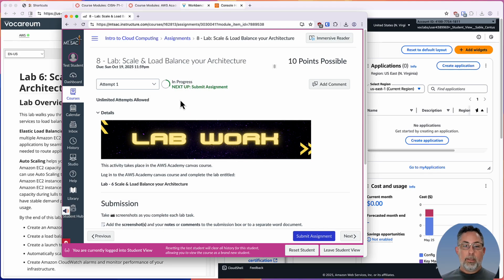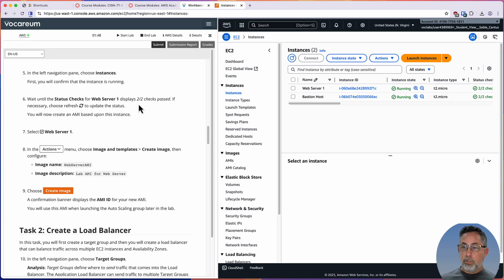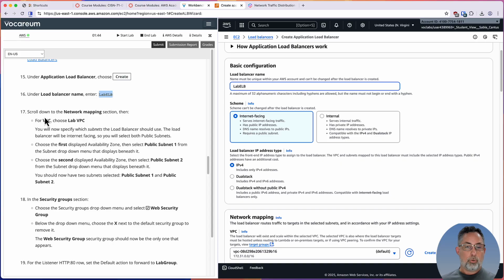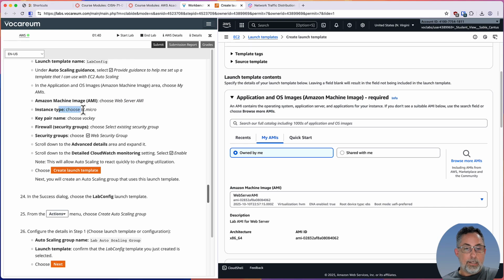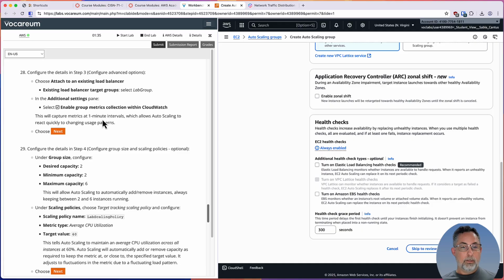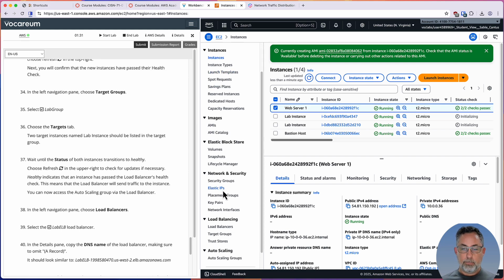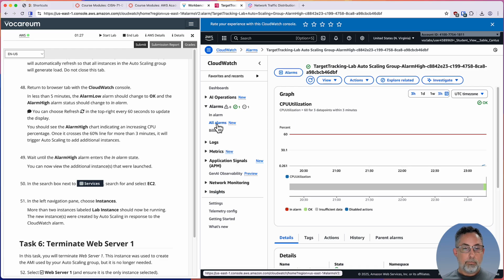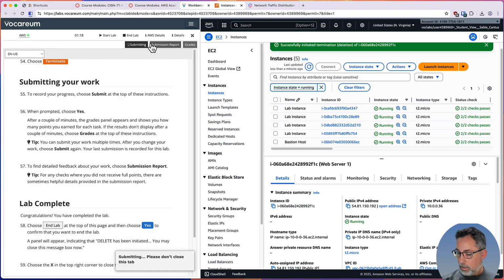CISN 71 - Lab: Scale & Load Balance Your Architecture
Professor Sable walks you through this AWS Academy Lab for CISN 71 at Mt. San Antonio College